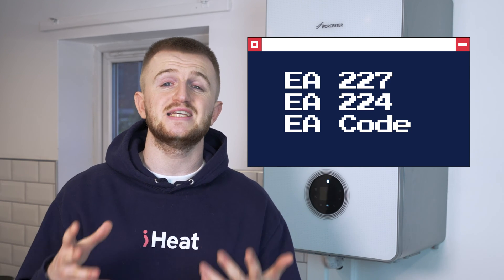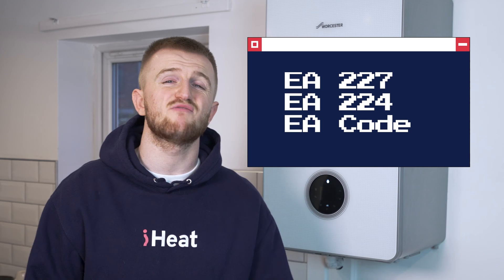Worcester Bosch 227, 224 & EA on the 8000 Combi Boiler Common Error Codes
In todays video we cover 4 of the most common Worcester Bosch Boiler Error codes. We've had an influx of messages on our live chats about these codes so we hope this video really helps!

Chapters:
0:00 - Introduction
0:22 - Resetting the Boiler
0:49 - EA227 Error Code
1:28 - EA224 Error Code
1:51 - EA Error Code
2:31 - Conclusion